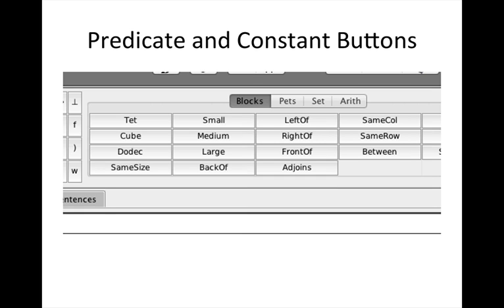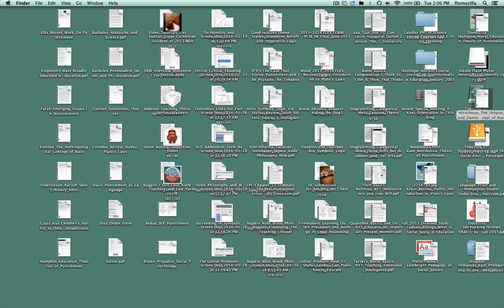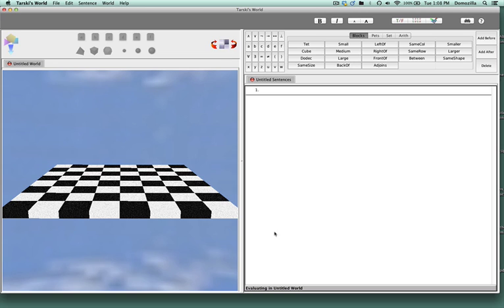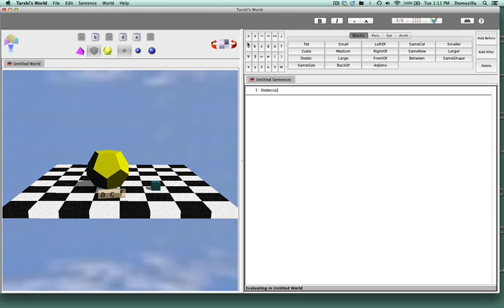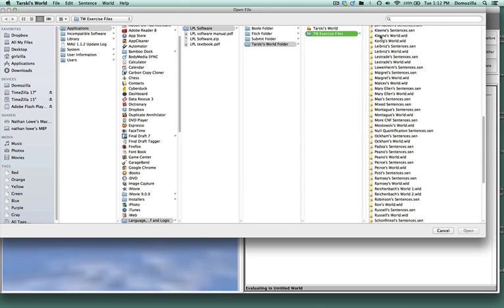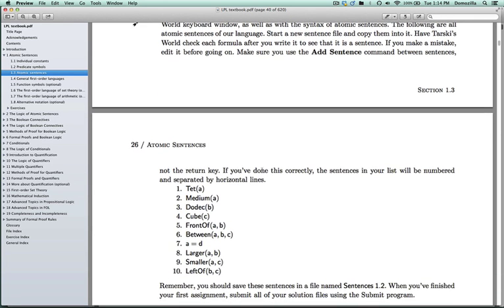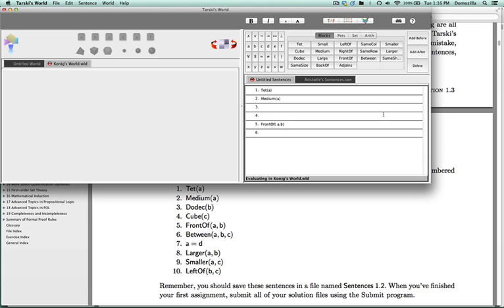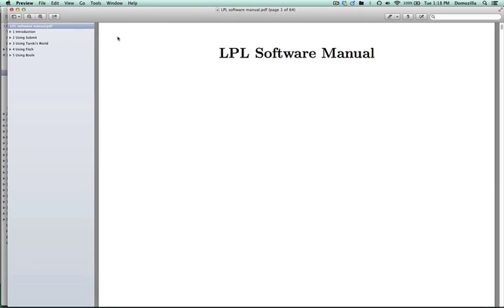Tarski's World Basics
This is a first-timer's introduction to Tarski's World, so the presentation is basic.